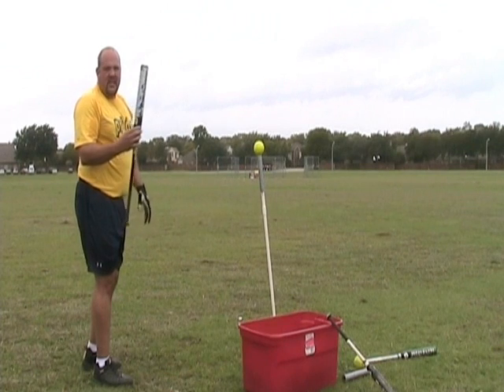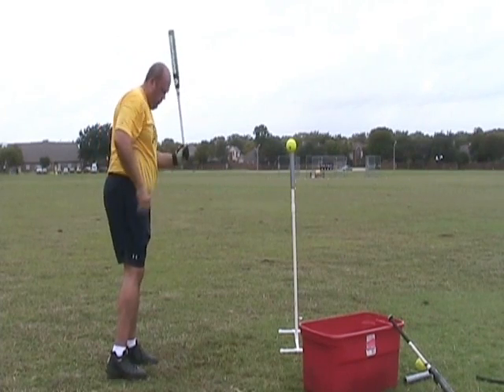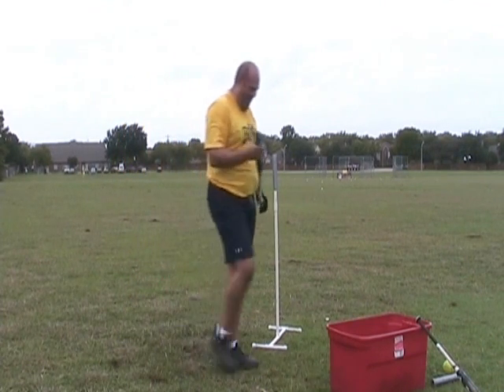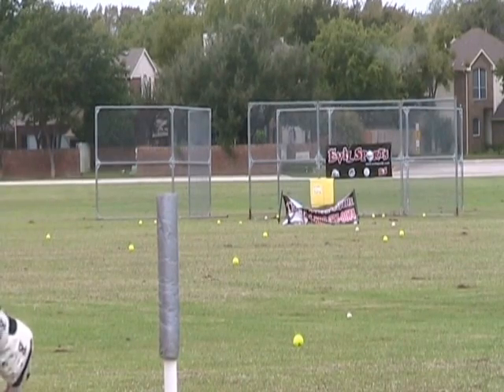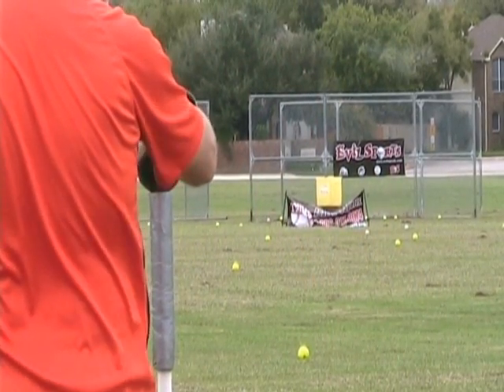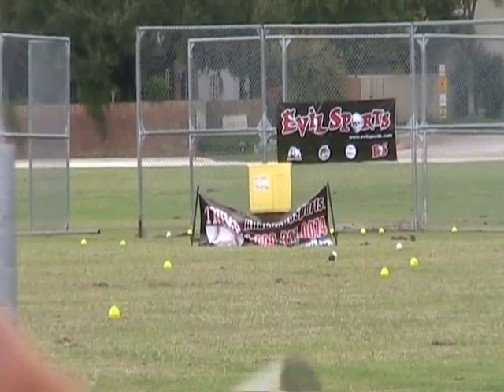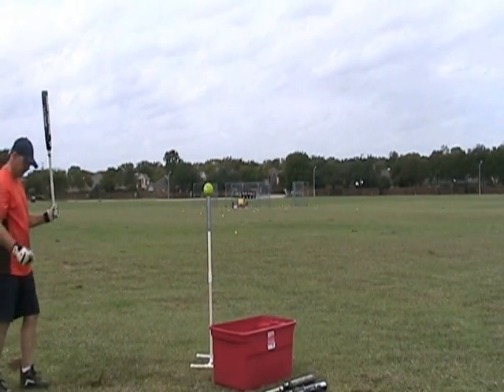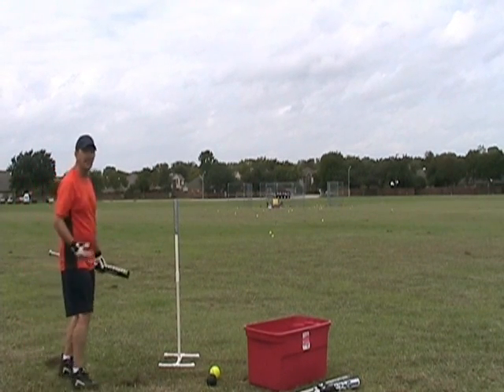3 Dem's Distance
Steve Butler and Bob Woodward give the DeMarini "The One" a test drive